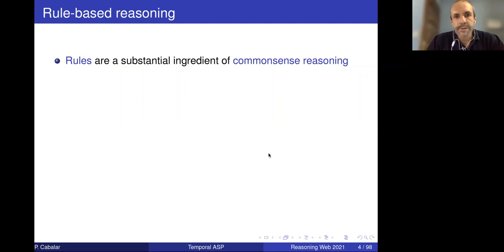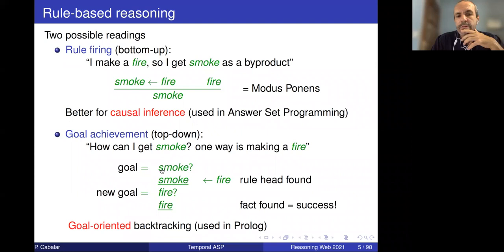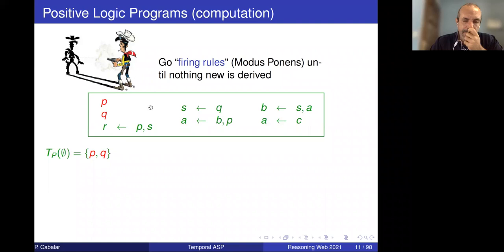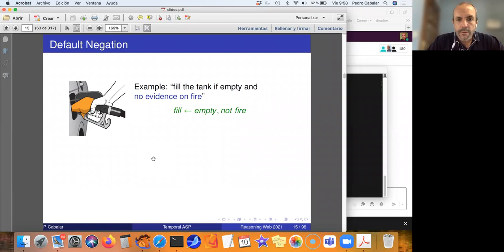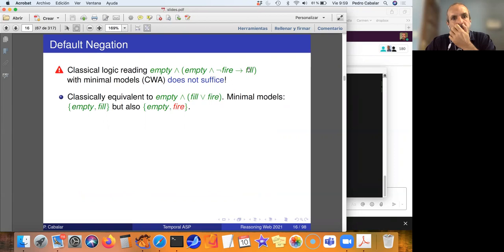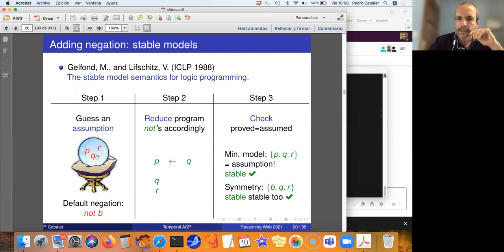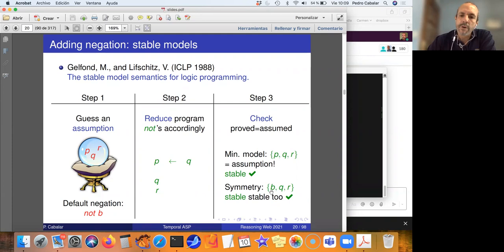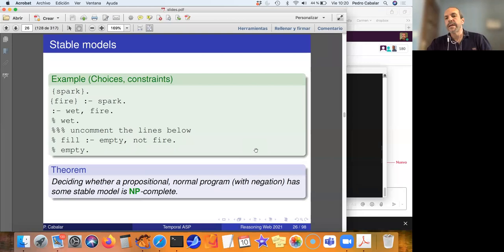Temporal ASP: from logical foundations to practical use with telingo - Pedro Cabalar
In this tutorial we will study a temporal extension of Answer Set Programming (ASP), one of the most popular rule-based formalisms for practical Knowledge Representation and problem solving. This temporal extension, called Temporal Equilibrium Logic (TEL), allows a simpler representation of dynamic problems involving transition systems and incorporates the syntax of temporal operators from Linear-Time Temporal Logic. The tutorial will start introducing the basic intuitions behind propositional ASP, and the way in which rules and default negation are understood, using their logical interpretation in terms of Equilibrium Logic. We will also play with several examples on the ASP tool clingo, informally introducing variables and some high level constructs from the clingo language. After that, we will proceed to the formal definition of the temporal extension TEL, emphasizing its behaviour on several examples. We will then summarize the existing methods for computation of temporal answer sets. Finally, we will use the temporal extension of clingo, called telingo, to explain how to represent action theories or solve temporal problems such as planning or diagnosis.